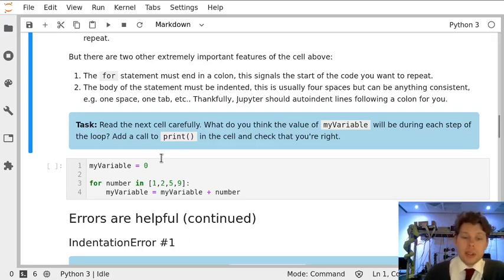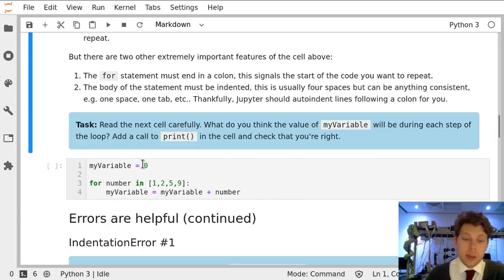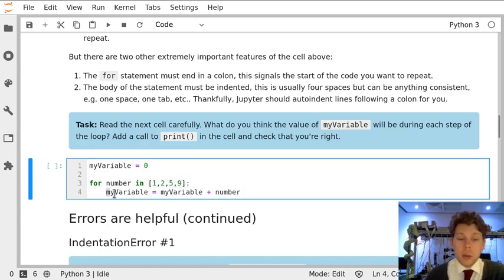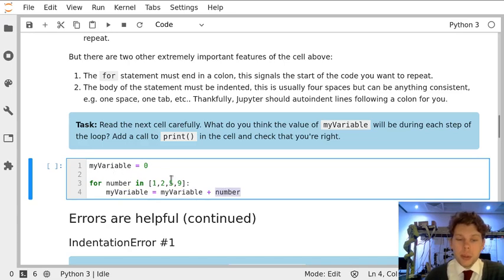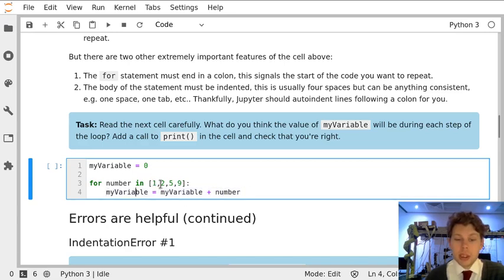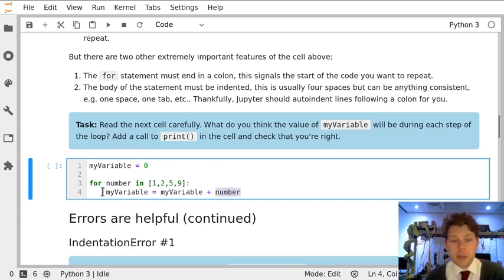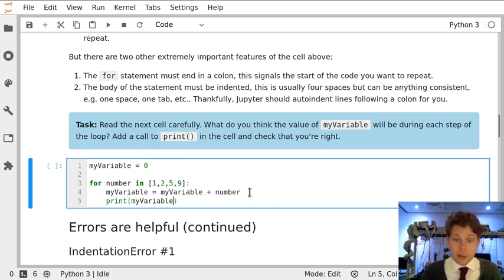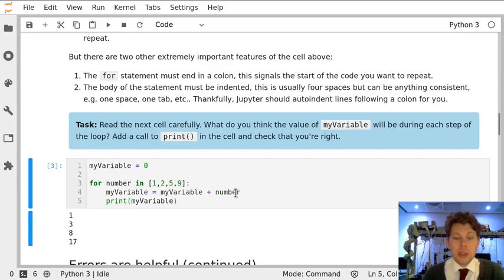Notebook 06 Task 6.2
Task 6.2 from Notebook 06 'for Loops in Python'.